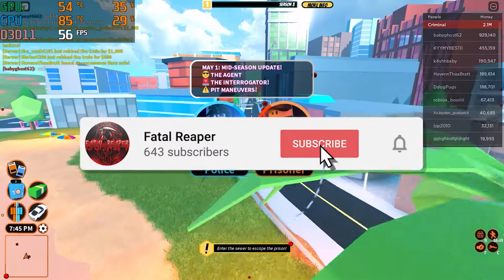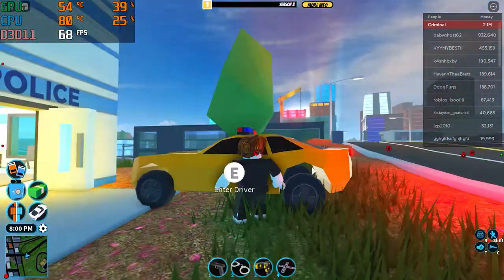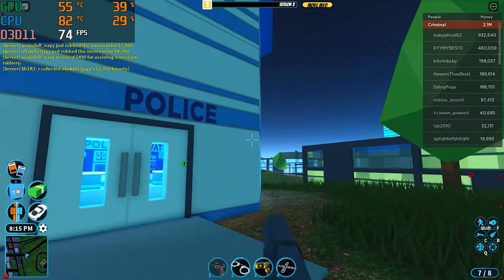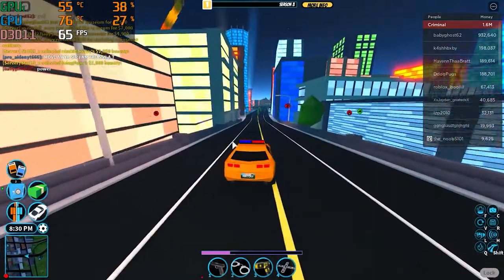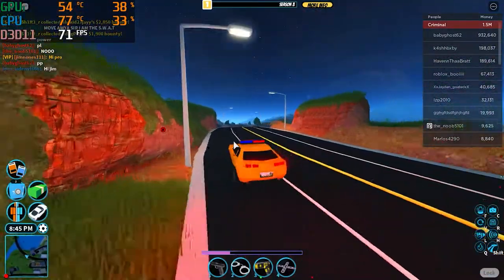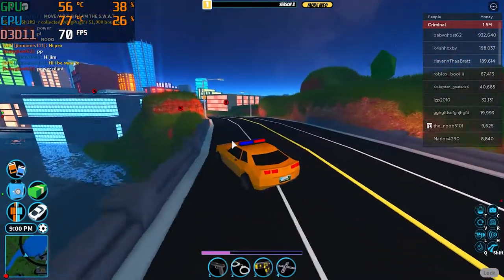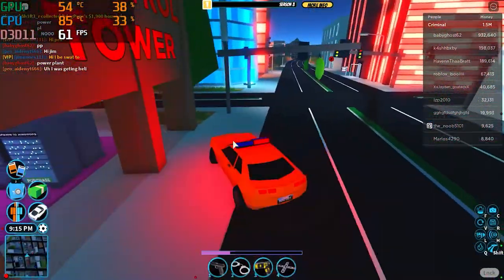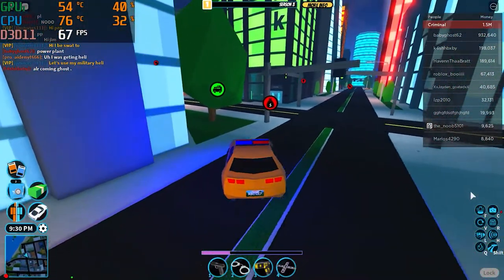Hp Pavilion Gaming laptop | GTX 1650 | i5 9300 CPU | Roblox Jailbreak Test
In this video Im testing Jailbreak on Roblox on the Hp pavilion gaming laptop
we got about 60-80FPS with the FPS unlocker

8GB RAM Upgrade

8GB RAM Upgrade

2070 Super Graphics Card

Ryzen 3800x